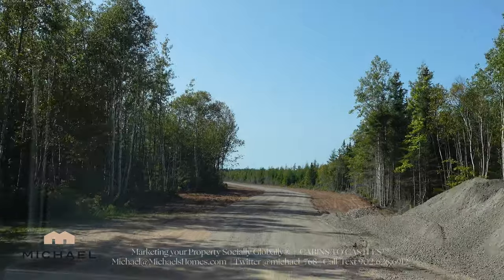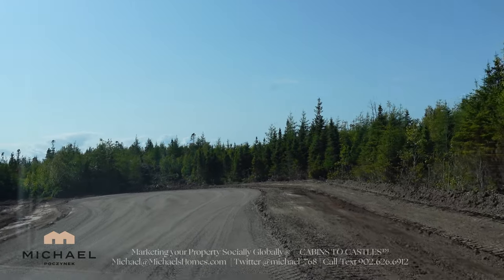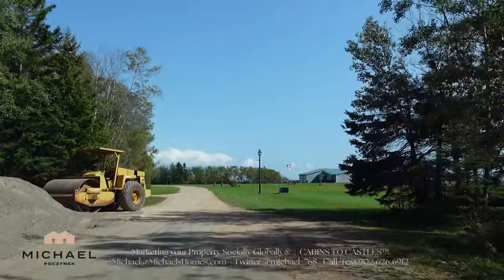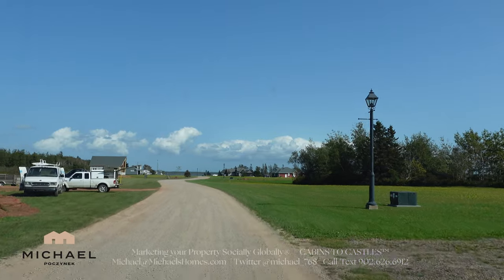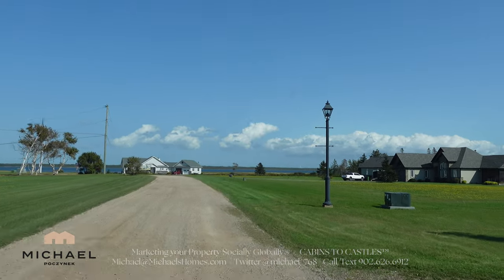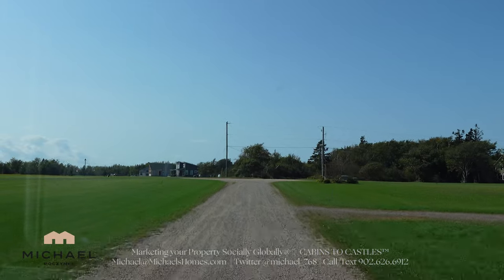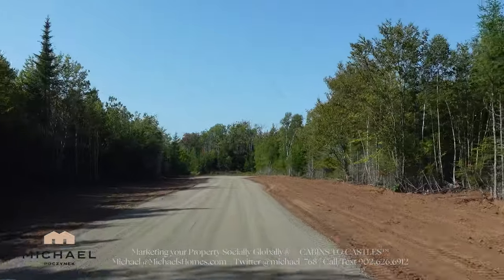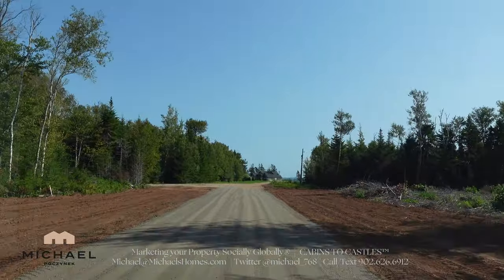PEI Waterfront Real Estate | Sunbury Cove Estates | Phase 2 opening 2021 | Ground Tour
TOURISM PEI